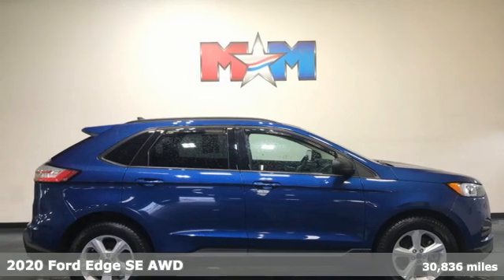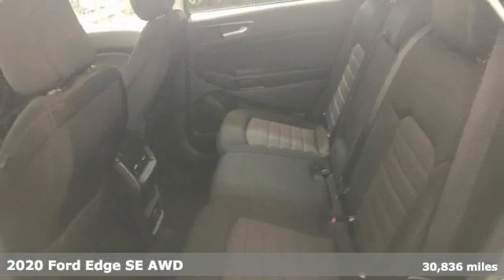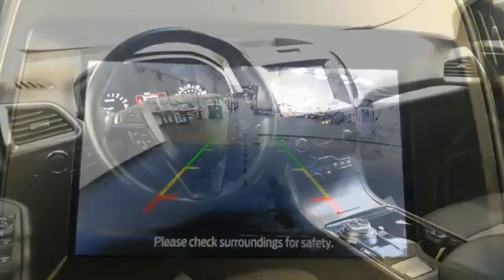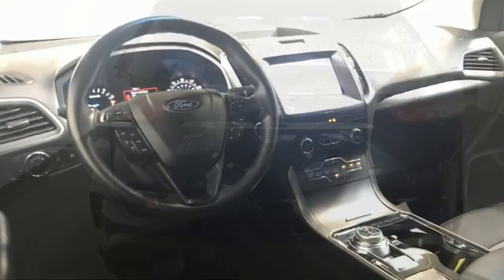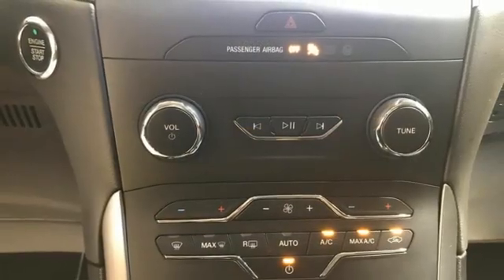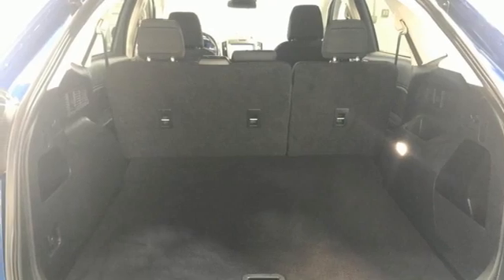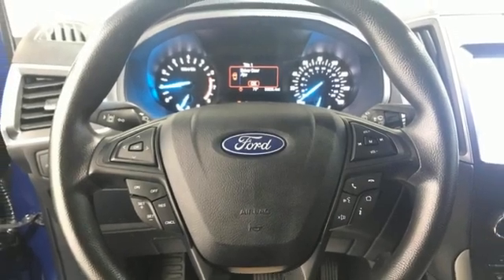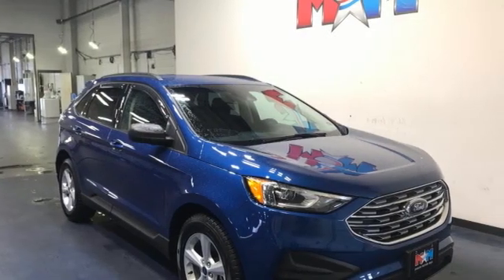Used 2020 Ford Edge Christiansburg VA Blacksburg, VA X61560A - SOLD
Year: 2020
Make: Ford
Model: Edge
Trim: Sport Utility
Engine: 2.0L 4 Cylinder Engine
Transmission: 8-Speed A/T
Color: Atlas Blue Metallic
Interior: Ebony
Mileage: 30836
Stock #: X61560A
VIN: 2FMPK4G9XLBB22318
Nice, GREAT MILES 30,836! FUEL EFFICIENT 28 MPG Hwy/21 MPG City!, $1,000 below J.D. Power Retail! Brake Actuated Limited Slip Differential, Smart Device Integration, Blind Spot Monitor, Cross-Traffic Alert, Lane Keeping Assist CLICK ME!br /br /KEY FEATURES INCLUDEbr /Back-Up Camera, iPod/MP3 Input, Onboard Communications System, Aluminum Wheels, Dual Zone A/C, Apple CarPlay, Brake Actuated Limited Slip Differential, WiFi Hotspot, Lane Keeping Assist, Cross-Traffic Alert, Blind Spot Monitor, Smart Device Integration. Rear Spoiler, MP3 Player, Satellite Radio, Privacy Glass, Keyless Entry. br /br /OPTION PACKAGESbr /auto start-stop technology (STD). Ford SE with Atlas Blue Metallic exterior and Ebony interior features a 4 Cylinder Engine with 250 HP at 5550 RPM*. New Tires, Local Trade-In br /br /EXPERTS REPORTbr /Great Gas Mileage: 28 MPG Hwy. br /br /EXCELLENT VALUEbr /AutoCheck One Owner This Edge is priced $1,000 below J.D. Power Retail. br /br /WHY BUY FROM USbr /At Shelor Motor Mile we have a price and payment to fit any budget. Our big selection means even bigger savings! Need extra spending money? Shelor wants your vehicle, and we're paying top dollar! br /br /Tax DMV Fees & $597 processing fee are not included in vehicle prices shown and must be paid by the purchaser. Vehicle information and equipment is based off standard equipment as decoded from VIN and may vary from vehicle to vehicle.br / Chevrolet Ford Chrysler Dodge Jeep & Ram prices include current factory rebates and incentives some of which may require financing through the manufacturer and/or the customer must own/trade a certain make of vehicle. Residency restrictions apply see dealer for details and restrictions. All pricing and details are believed to be accurate but we do not warrant or guarantee such accuracy. The prices shown above may vary from region to region as will incentives and are subject to change.